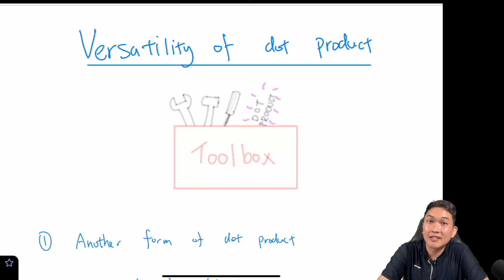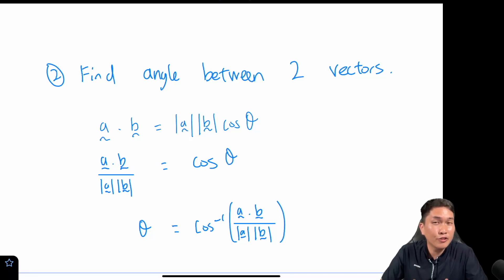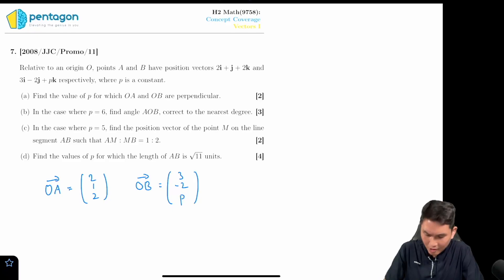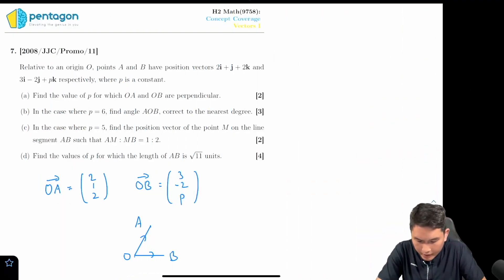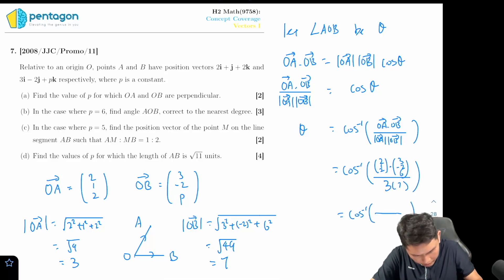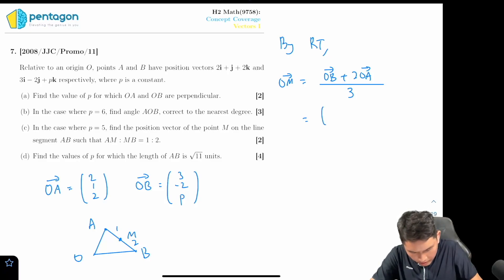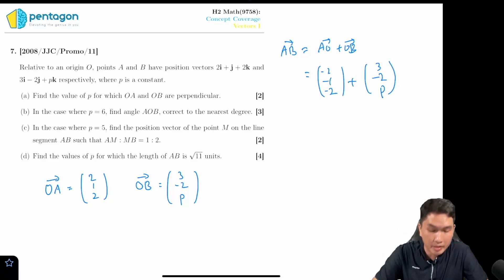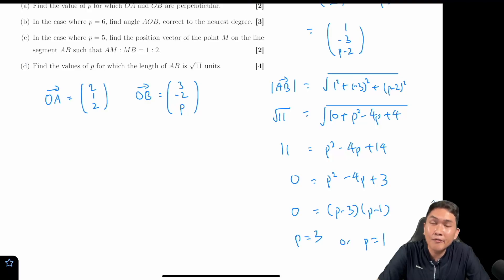05 Dot product 2 - Column vector definition and Angle between 2 vectors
In this video:
- Dot Product
- Column Vector Definition
- Angle between 2 vectors

00:00 Intro
00:14 Column Vector Definition of Dot Product
00:31 Quick recap of both definitions
00:50 Angle between 2 vectors
01:27 Practice question
01:35 Solution: Setup
01:41 Solution: part a
02:23 Solution: part b
03:34 Solution: part c
04:32 Solution: part d